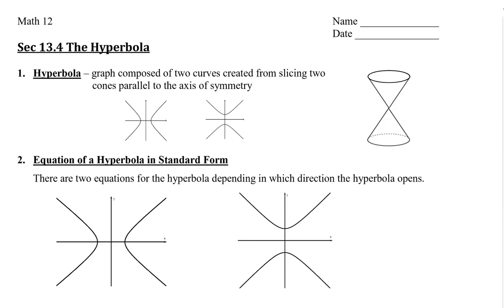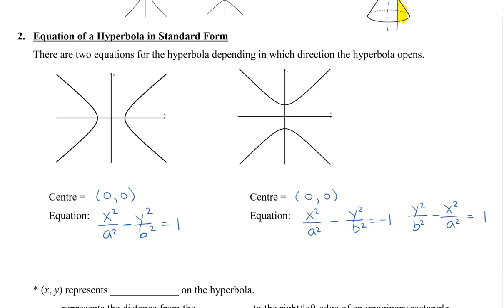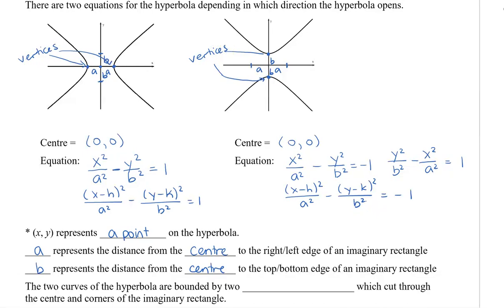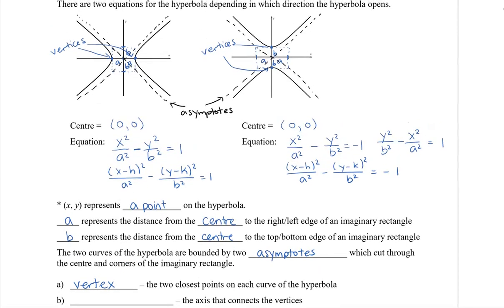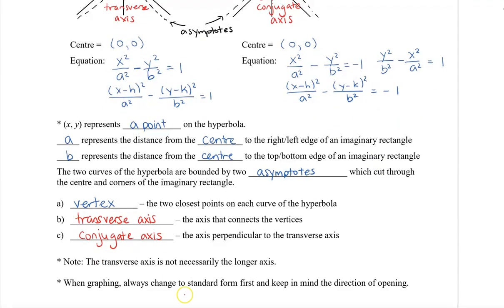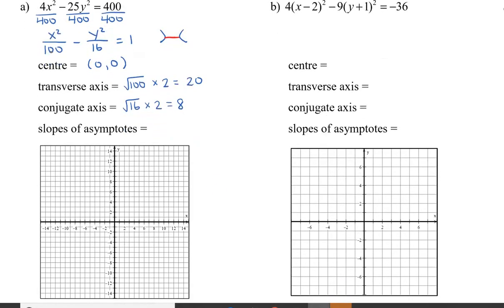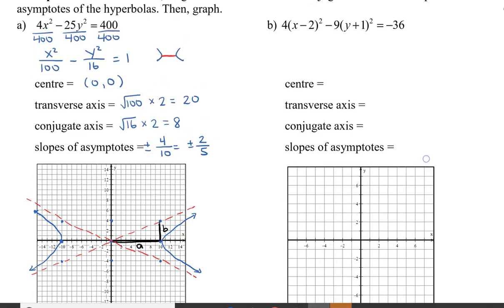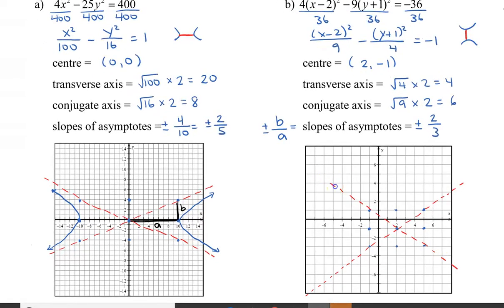Math 12 - Sec 13.4 The Hyperbola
This video shows you the features of the hyperbola, including the vertices, the transverse axis and the conjugate axis. I also show you how to graph the equation from standard form.